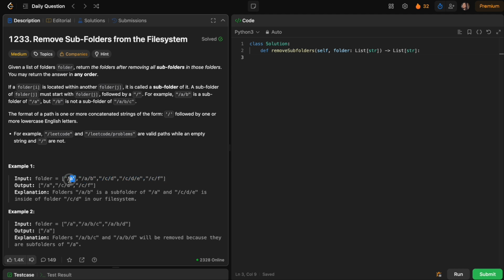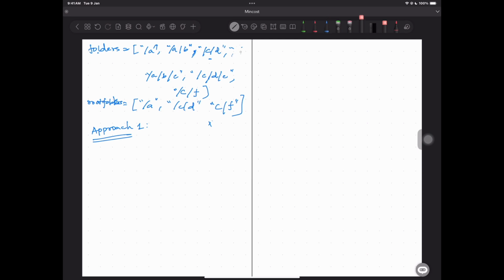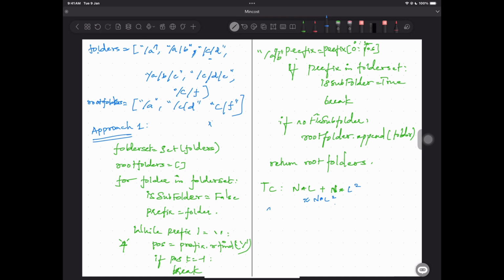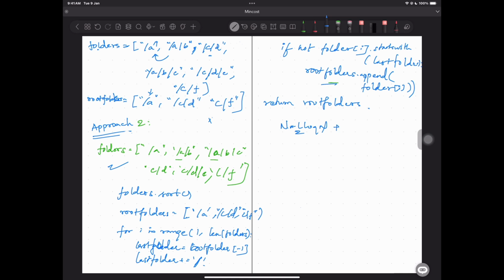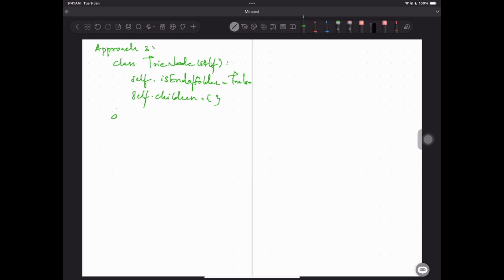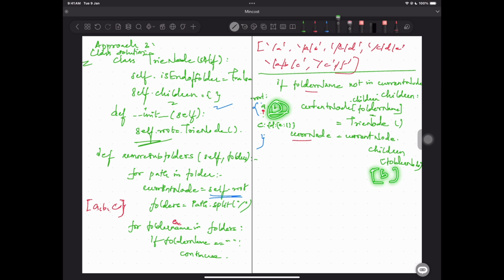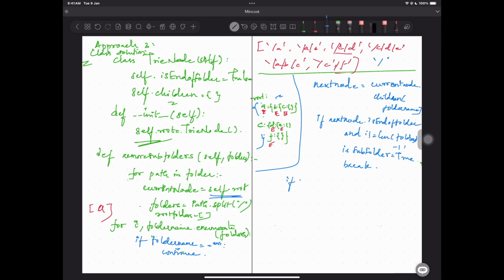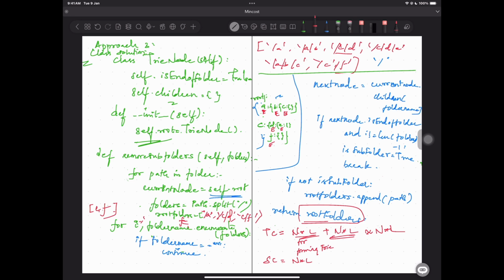Remove Sub-Folders from the Filesystem | LeetCode 1233 | July Day 19 | Trie + DFS + String + Array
Hi Everyone 👨‍💻
Today, we're solving the “Remove Sub-Folders from the Filesystem” problem. Given a list of folder paths, the task is to remove all sub-folders—i.e., folders that are nested inside another folder. A folder is considered a sub-folder if its path starts with the path of another folder followed by a '/'. The final output should contain only the top-level folders, and can be returned in any order.

00:00 Question Explanation
7:20 Approach 1
18:00 Approach 2
25:20 Approach 3